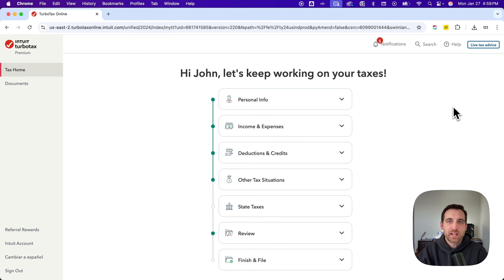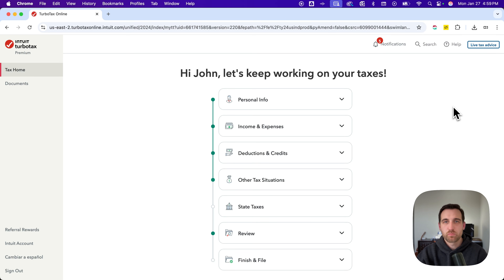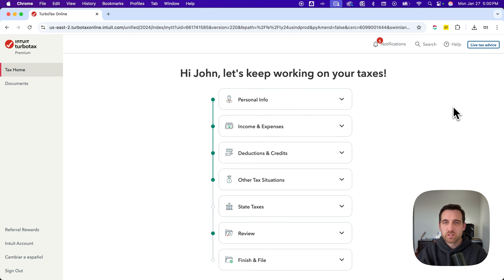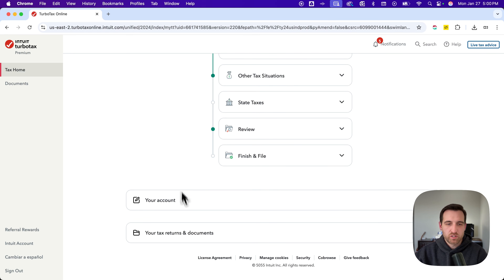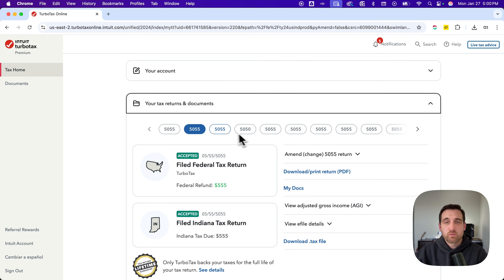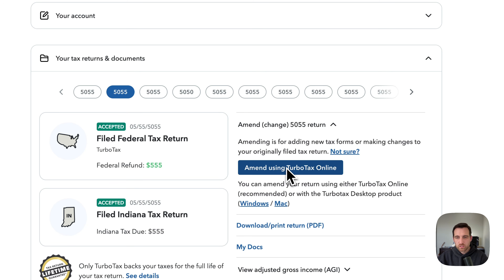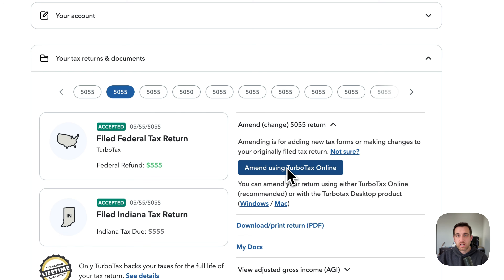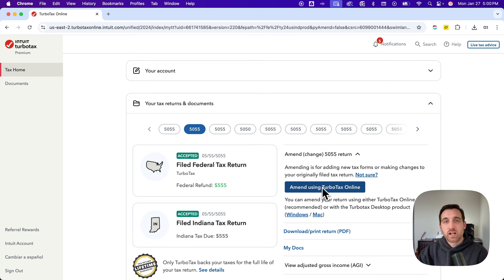How to File Amended Return on TurboTax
In this TurboTax tutorial, learn how to file an amended return on TurboTax. If you need to amend a return on TurboTax, this tutorial shows where to amend a previous tax return on TurboTax!